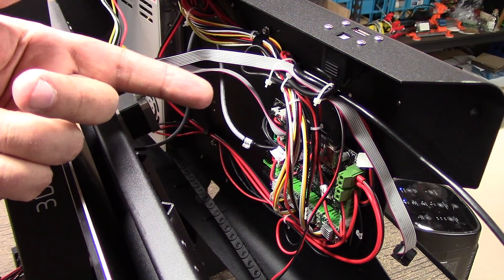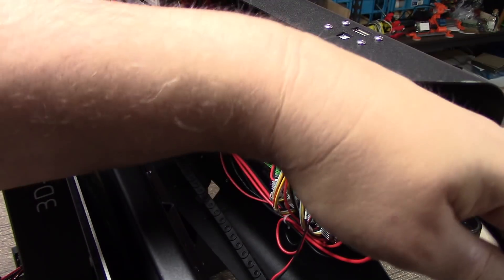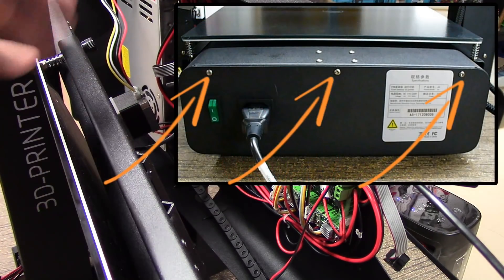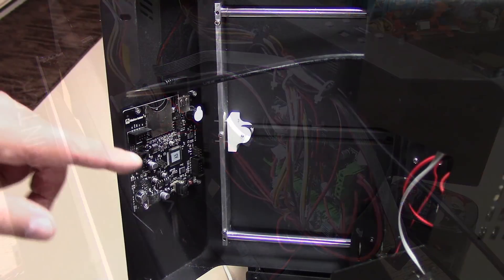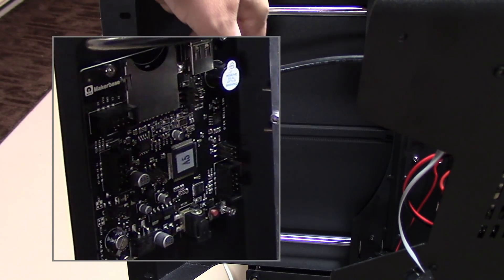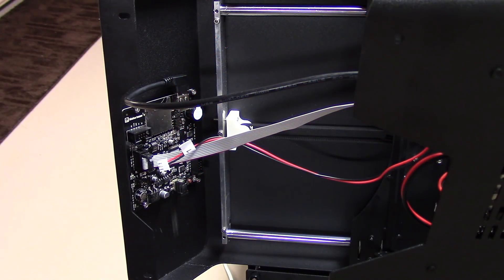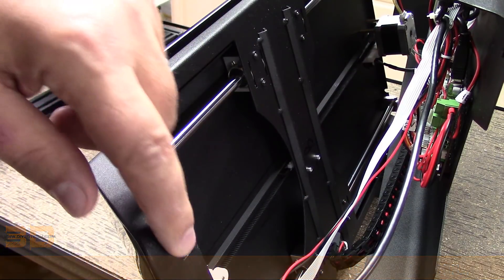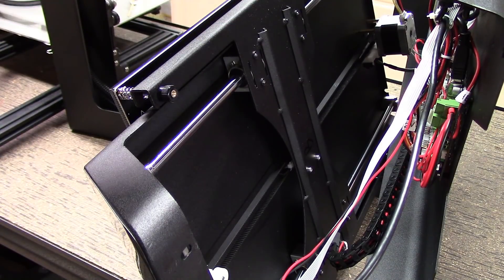GearBest JGAURORA A5 - Look Whats Inside!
In this episode, we will be taking a look at what inside the GearBest JGAURORA A5!  While we have setup a "Whats Inside Page" we take a bit deeper look to what inside this guy and make it tick!